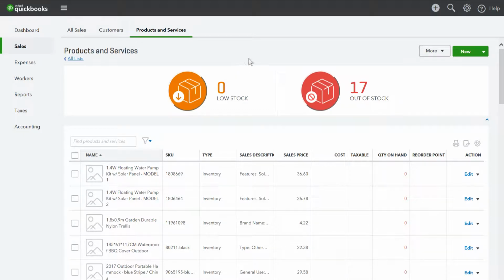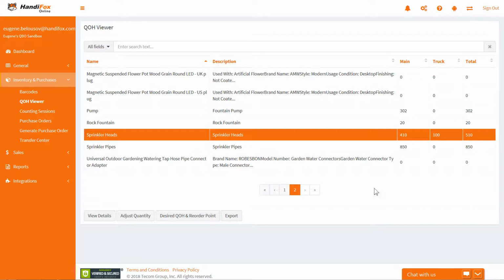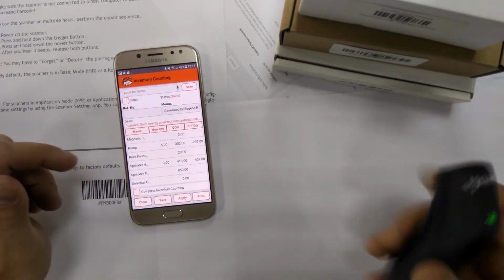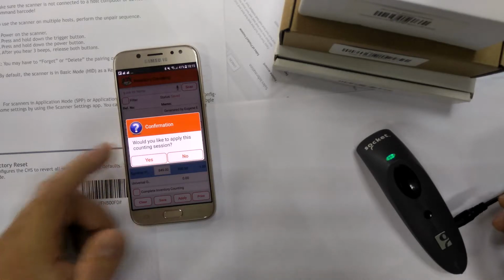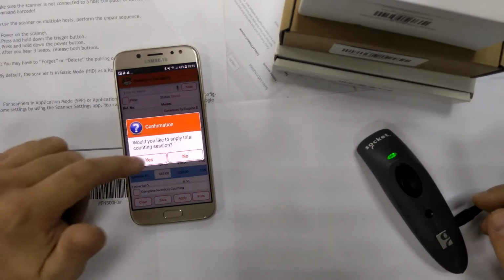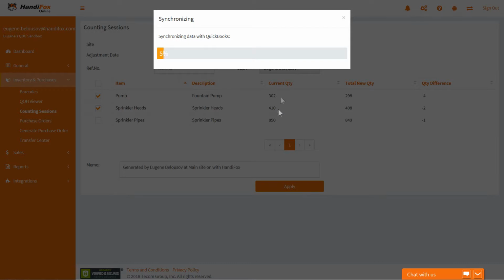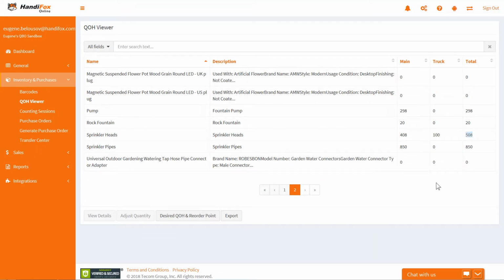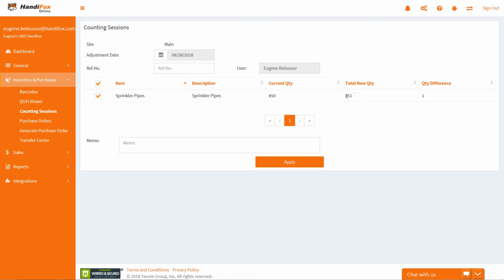Counting Inventory in HandiFox Online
How inventory counting works in HandiFox, how to enter new counts, review and approve them, and how to parallelize this process.